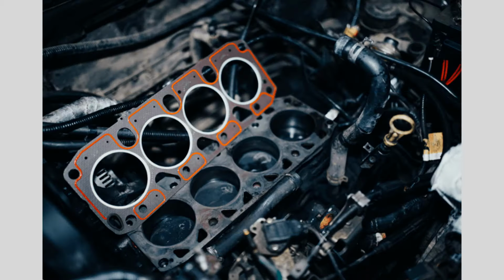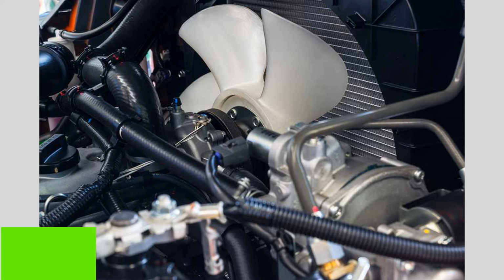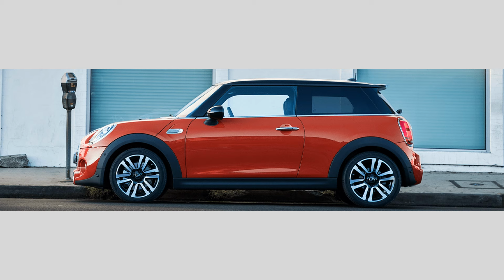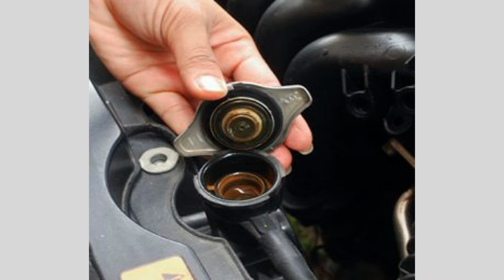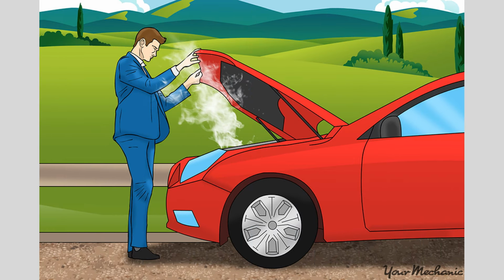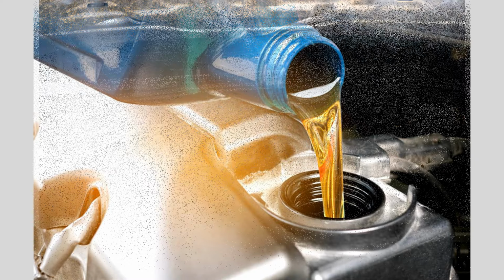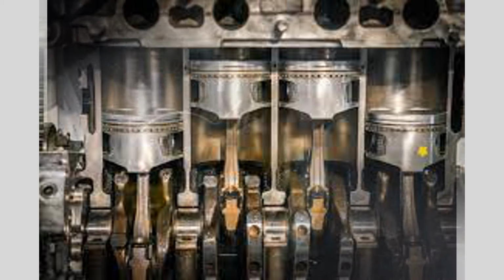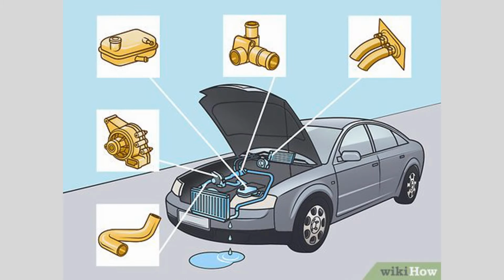Causes of Engine Overheating